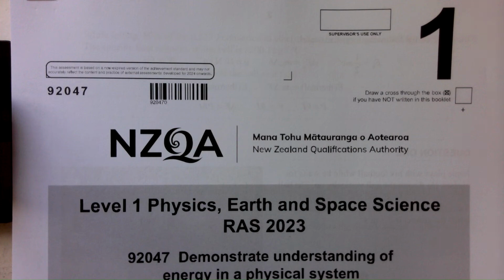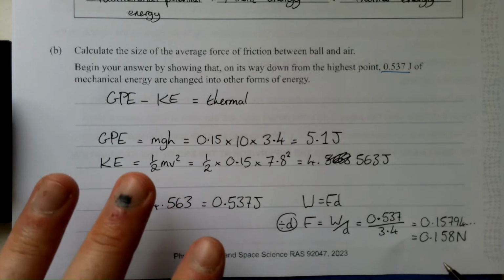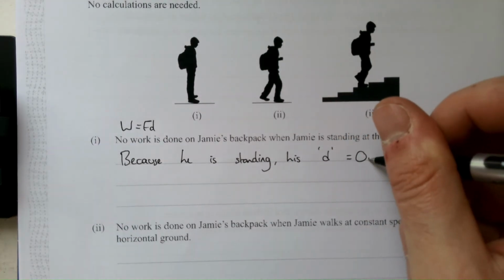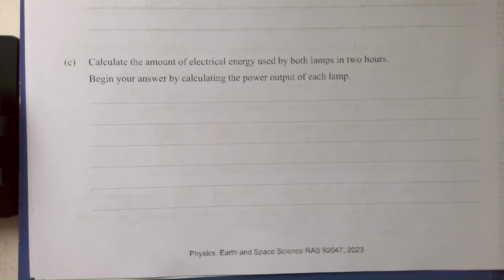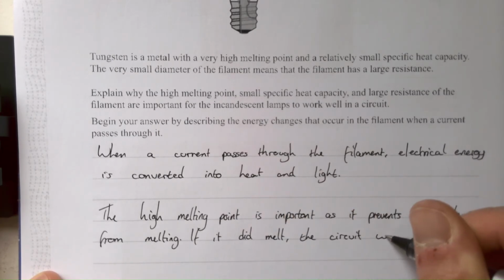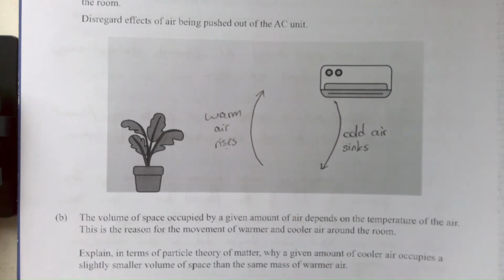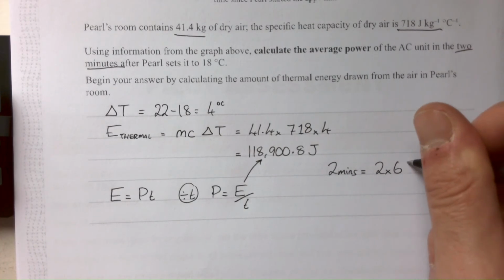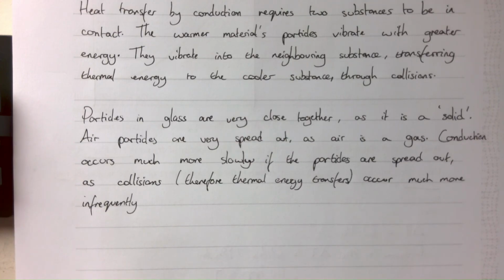NCEA Level 1 PESS - Energy 2023 Pilot Exam Paper NZQA 92047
Walkthrough of the 2023 pilot assessment for the new Energy standard.

Physics, Earth and Space Science pilot assessment.